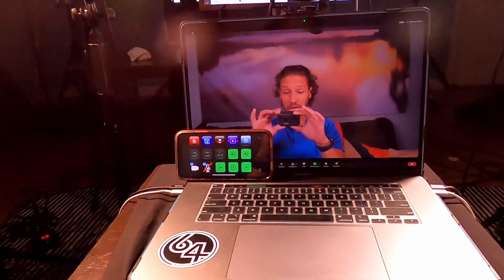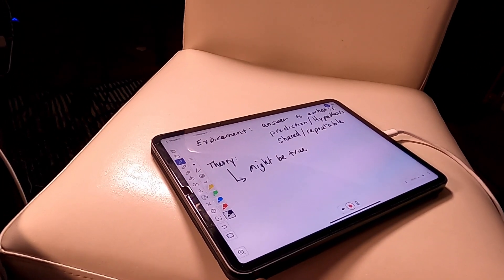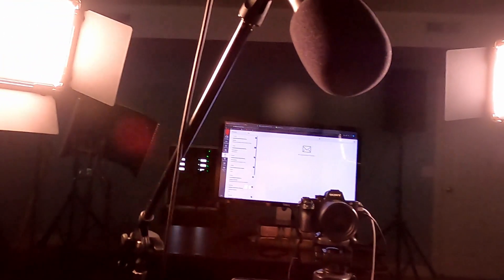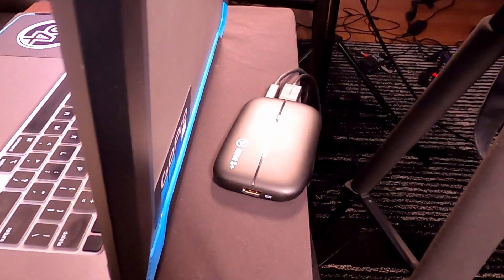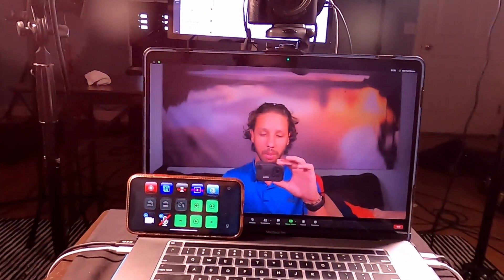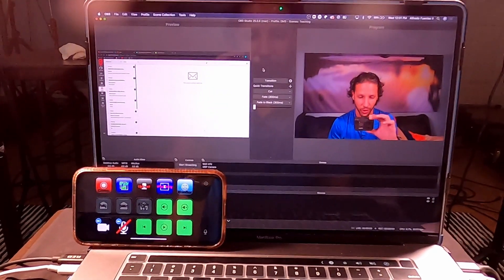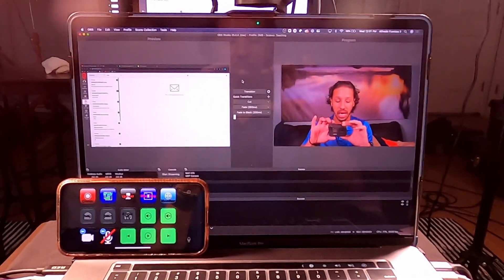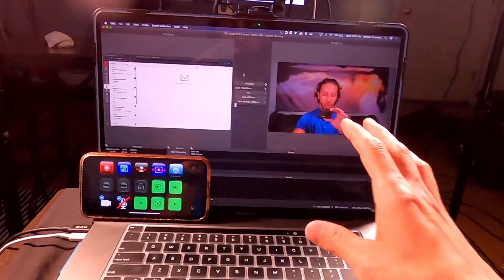To My Teacher Friends...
A brief overview of my online teaching set up. Let me know if this is something you would like help implementing.
Resources:
OBS: